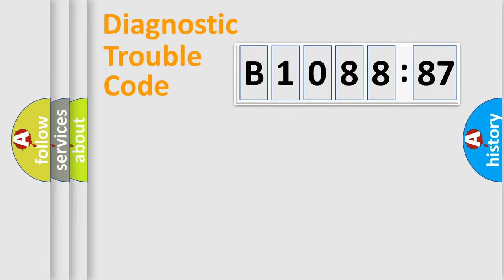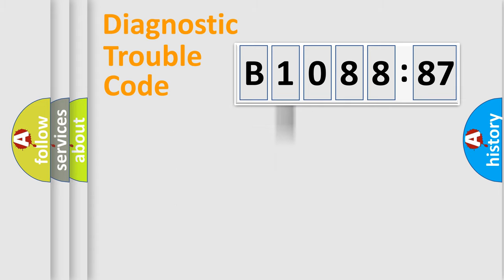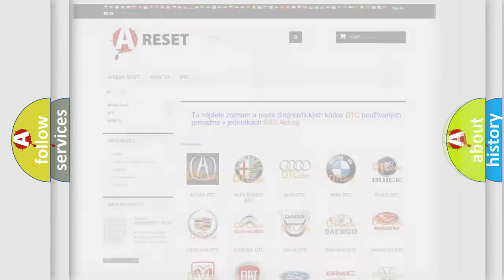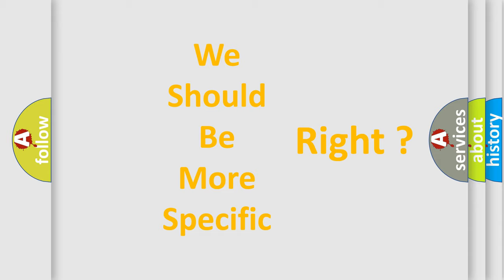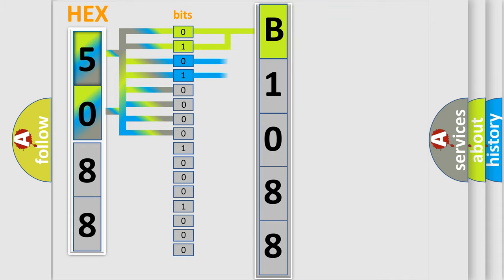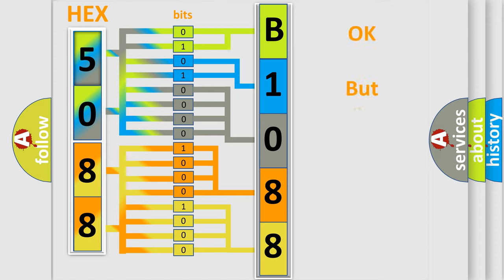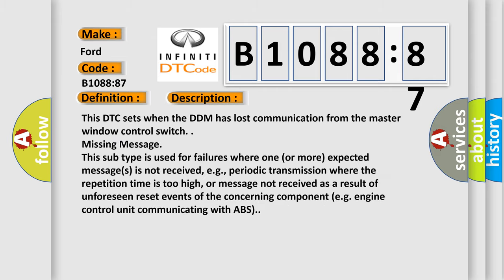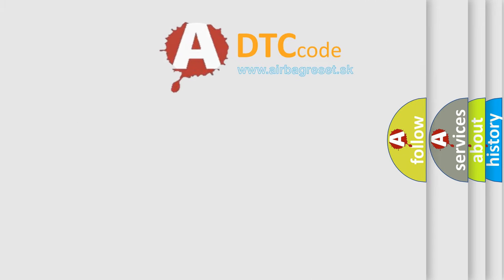DTC Ford B1088-87 Short Explanation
Contents:
0:21 Basic DTC analysis according to OBD2 protocol standard.
1:48 Insight into programming
2:58 A diagnostically understandable description of the Diagnostic Trouble Code
3:05 Basic error definition

Make
Ford
Code
B108887
Definition
LIN Bus "B" Missing Message
Cause
This DTC sets when the DDM has lost communication from the master window control switch
Failure Type
Missing Message
This sub type is used for failures where one or more expected messages is not received, eg, periodic transmission where the repetition time is too high, or message not received as a result of unforeseen reset events of the concerning component eg engine control unit communicating with ABS